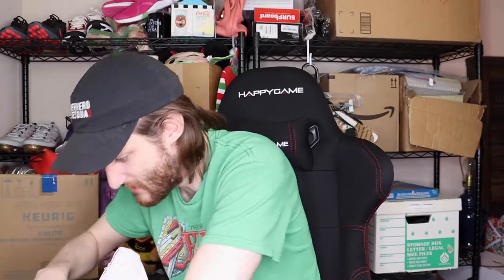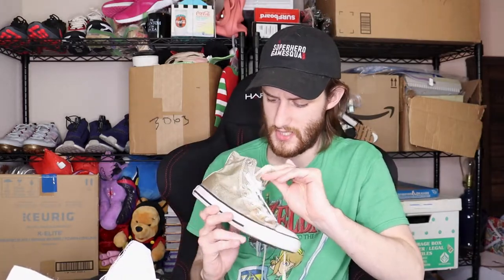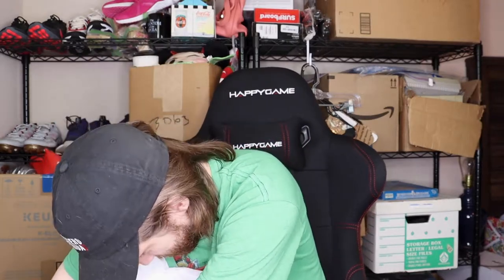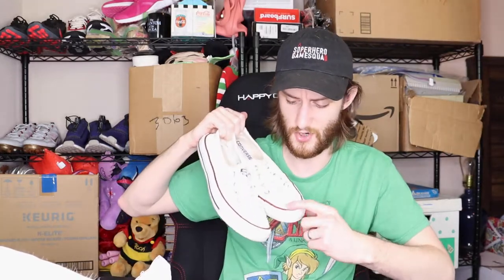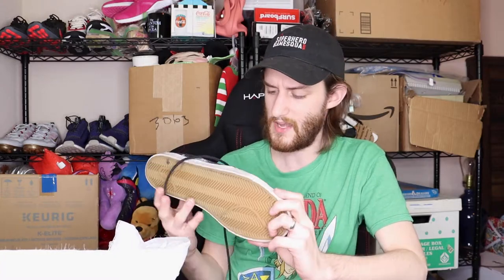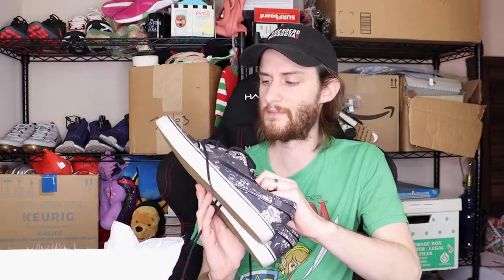Buying $200+ Wholesale Shoes from eBay!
Finding inventory can often times be hard, so in this video, I headed to eBay to find some Wholesale Shoes to flip on my Poshmark, eBay, and Mercari stores! The return on investment is often less than a thrift store, however there is no need to leave your house when you need inventory!